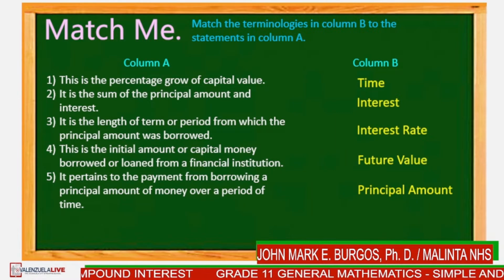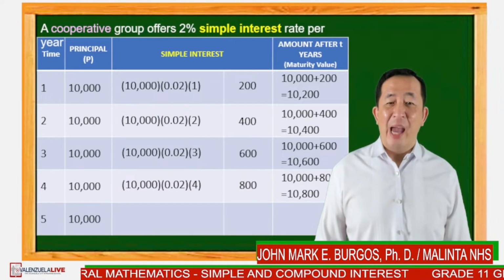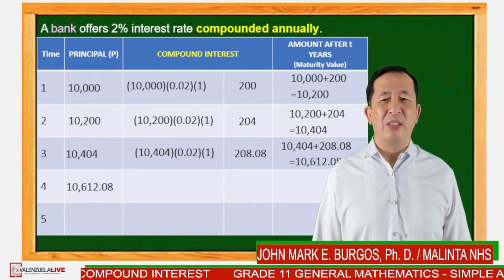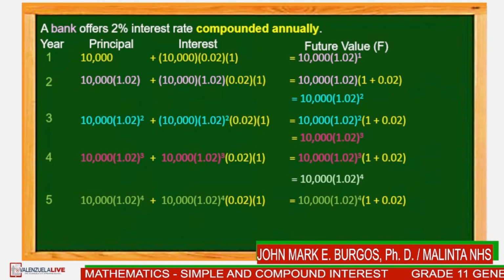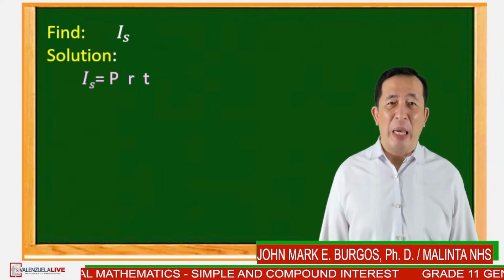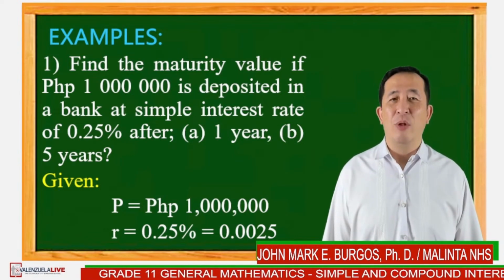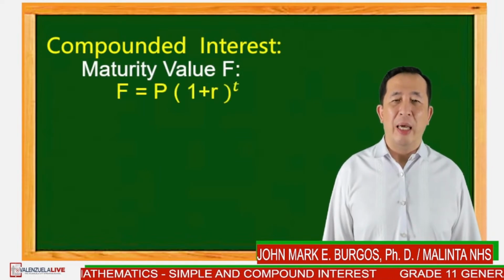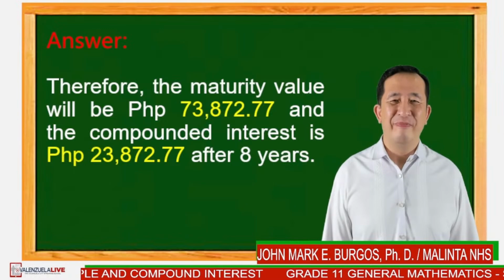GRADE 11 GENERAL MATHEMATICS (Q2 - W2) - SIMPLE AND COMPUND INTEREST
LST: John Mark E. Burgos from Malinta NHS